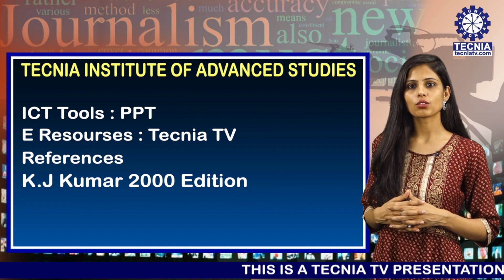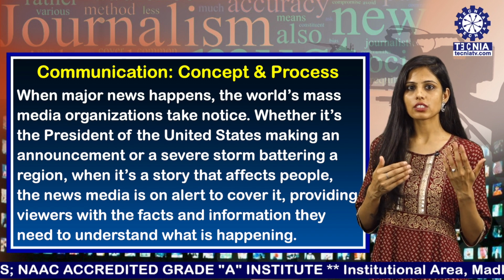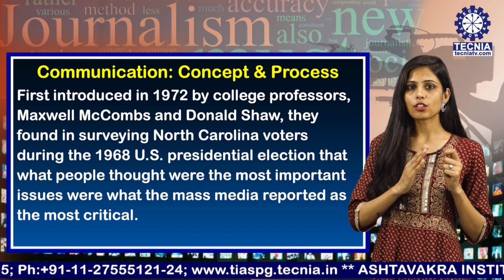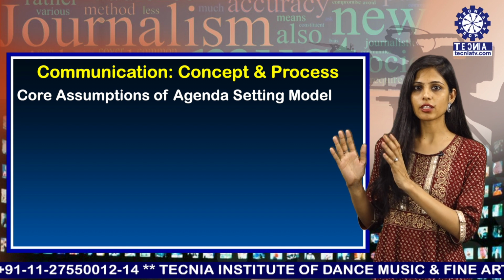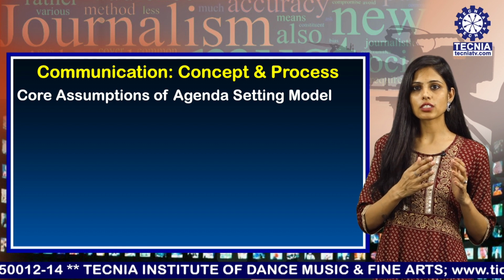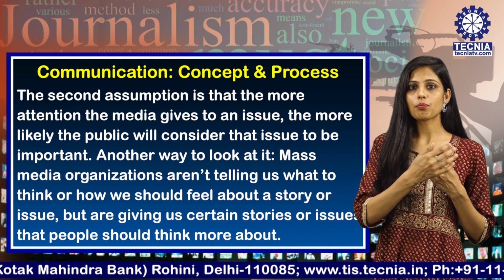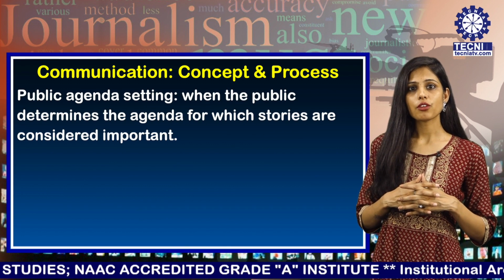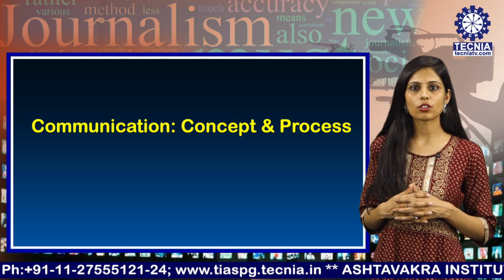Agenda Setting Model |Bajmc 101 Communication Concept & Process| Ms. Ritika Choudhary|Tias|Tecnia Tv